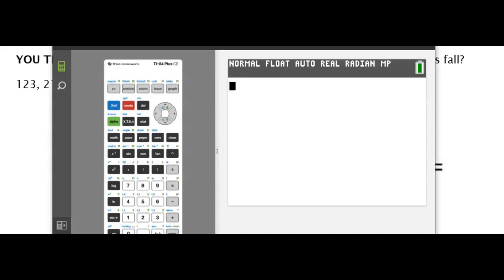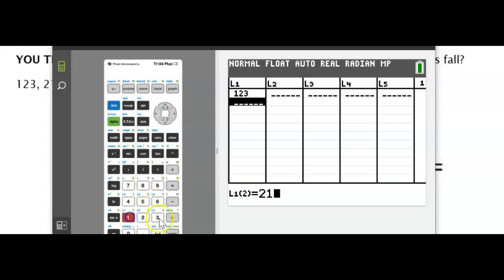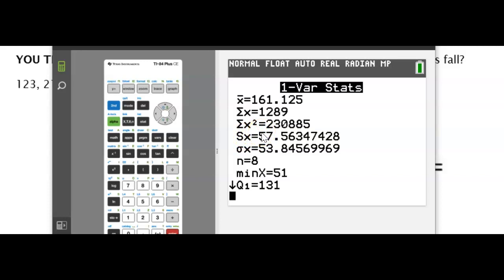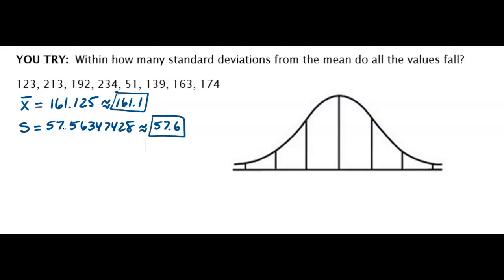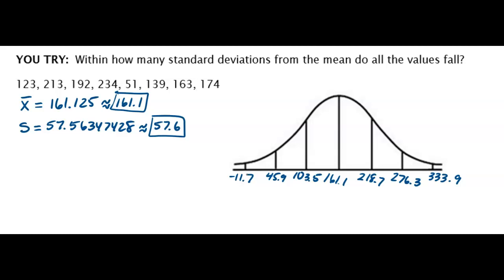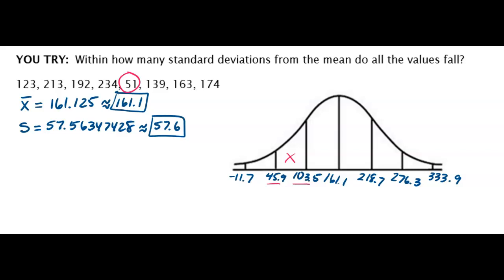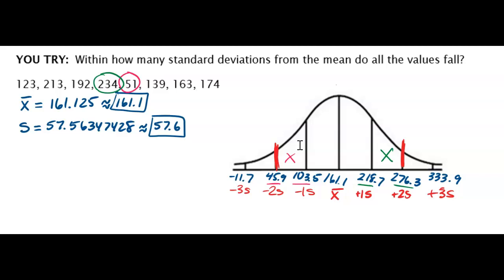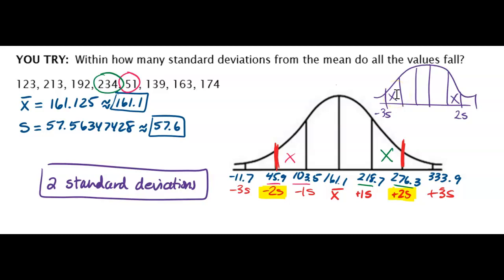1 5 You Try #2